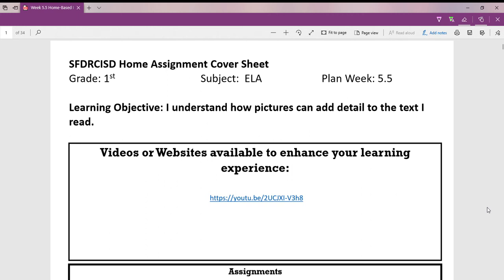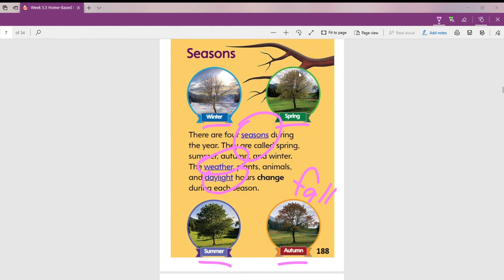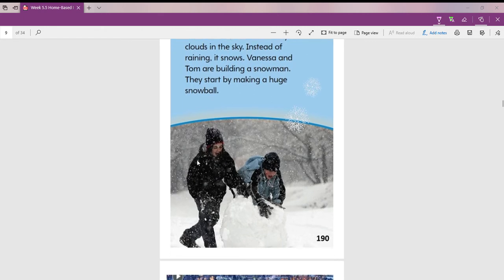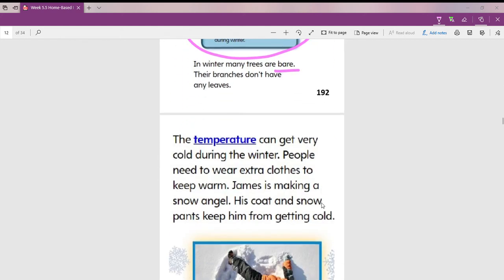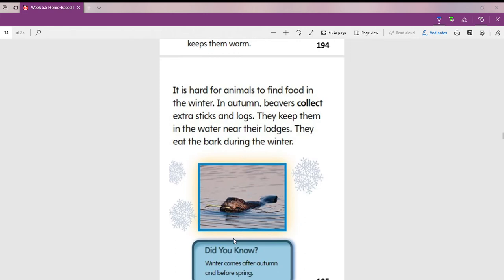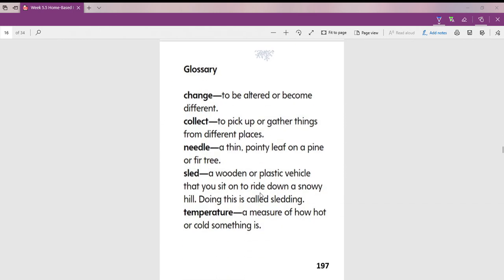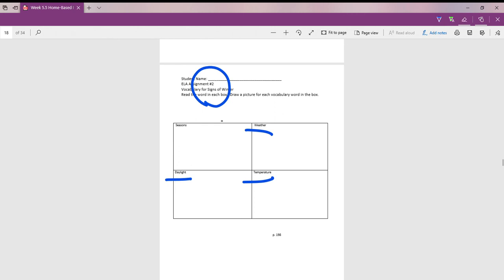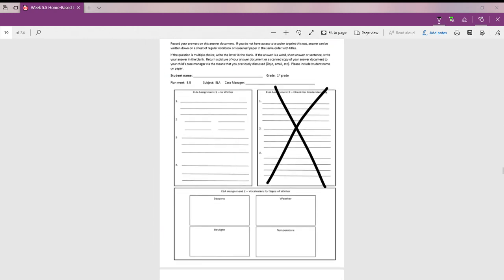Signs of Winter Week 5.5 Activity #2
Week 5.5
Reading Activity #2
"Signs of Winter" Vocabulary